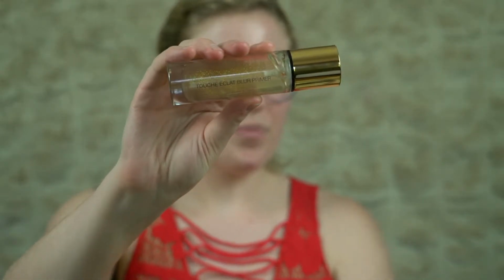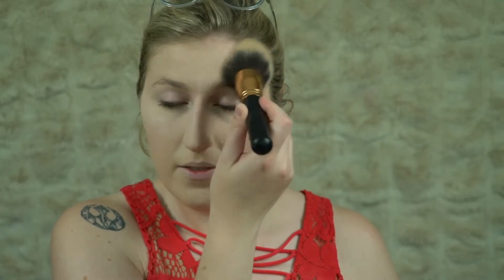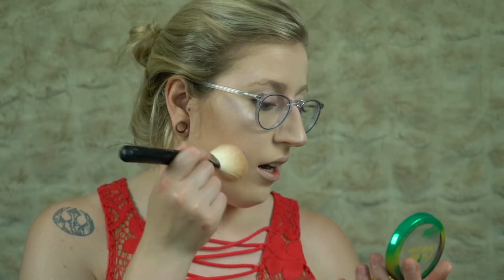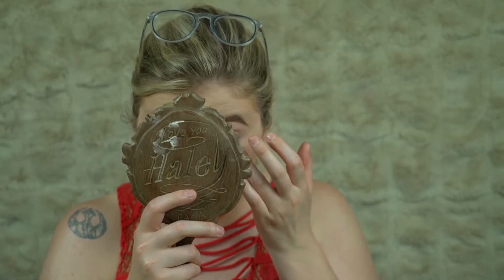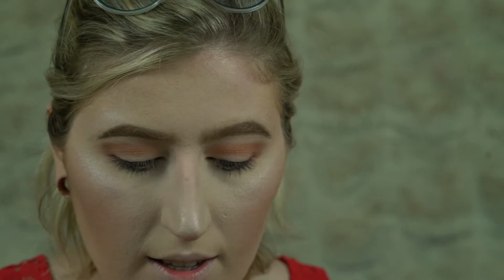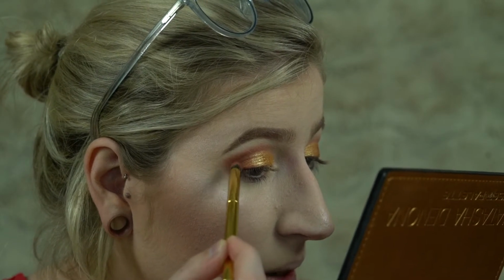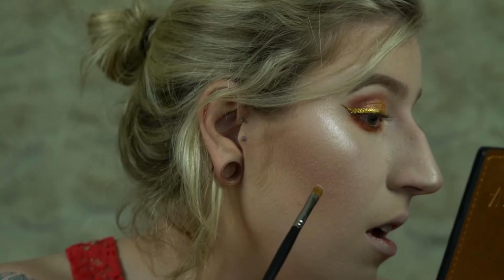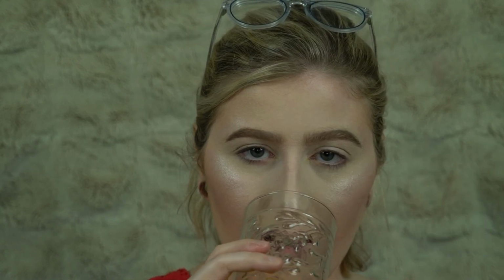CURRENT BEAUTY FAVS + Sunset Palette | HK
Hi, loves! I hope you're having the best day. Comment what your current favs are down below!

Glasses:
Warby Parker - Haskell

Face:
YSL Touche Eclat Blur Primer
Lancome Teint Idole Ultra Wear Camouflage Concealer
Lancome Teint Idole Ultra Long Wear Foundation
Tarte Shape-Tape Concealer
RCMA No-Color Setting Powder
Georgio Armani Luminous Silk Powder Foundation
Tarte Double Duty Beauty Don't be Afraid to Dazzle Contour and Highlight Palette
Physicians Formula Butter Blush - Plum Rose
Physicians Formula Butter Bronzer - Light
Cover Fx Custom Enhancer Drops - Celestial
Jeffree Star Cosmetics Skin Frost - Eclipse
Urban Decay All-Nighter
Eyes:
Smashbox Always Sharp Liner - 3D Galaxy

Lips:
Jeffree Star Cosmetics Velour Liquid Lipstick - Mannequin & I'm Nude

Saugatuck, MI
49453